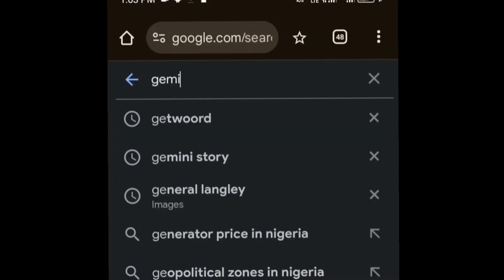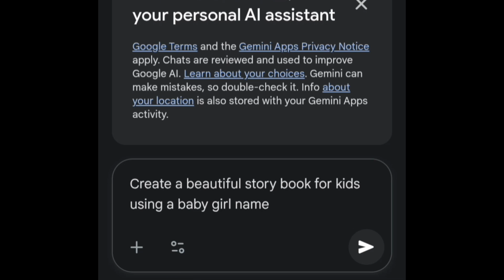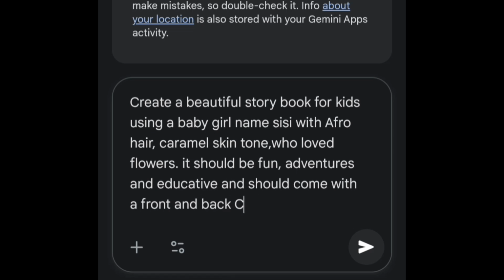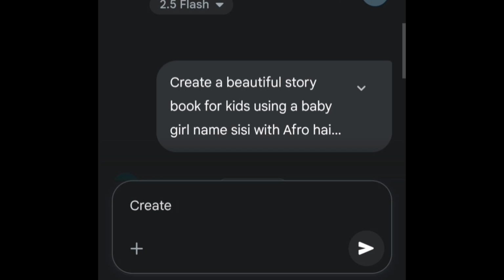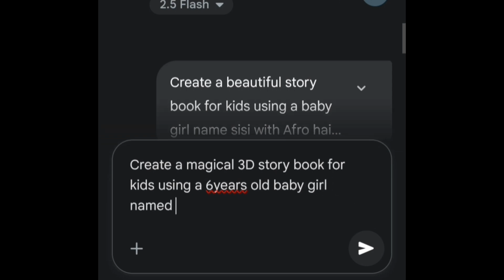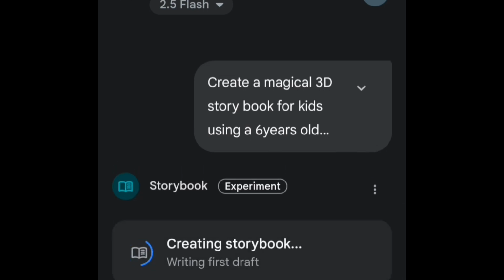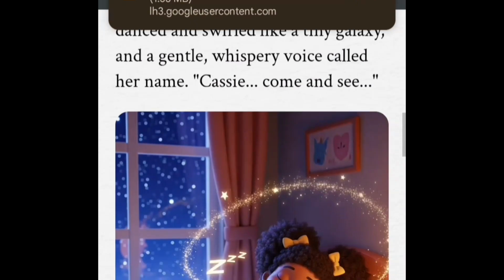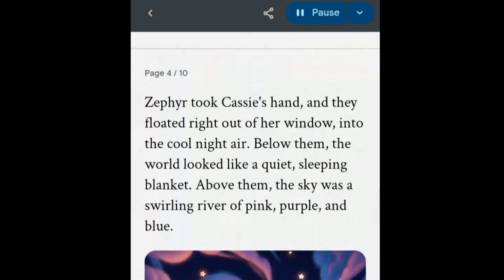How to create story books for FREE with AI make $1000 step by step tutorial (beginner friendly)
This video shows you how to create a 3D story book from scratch for free and easy ways to grow your YouTube videos and get more views on your YouTube channels simple and easy to successfully run your YouTube channel.

. XOXO✌️